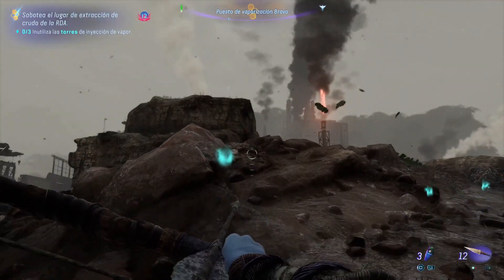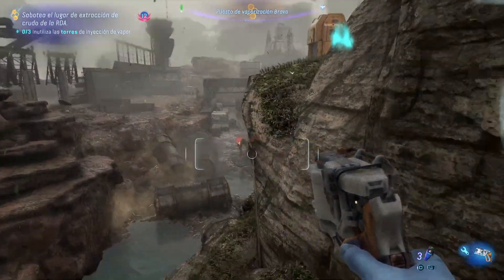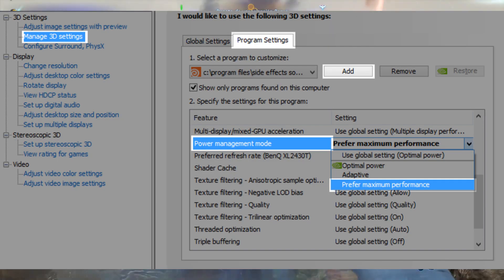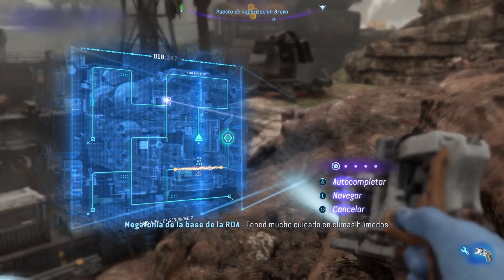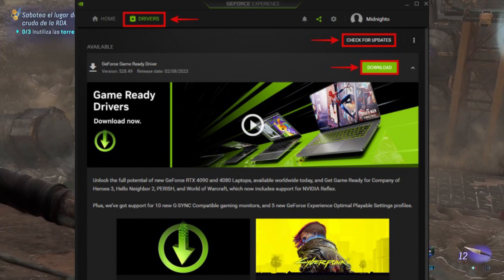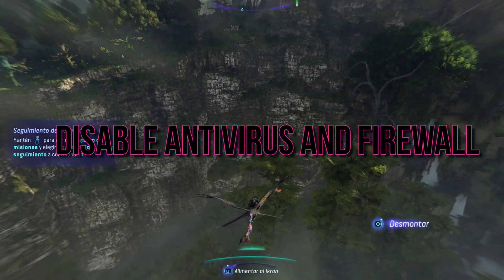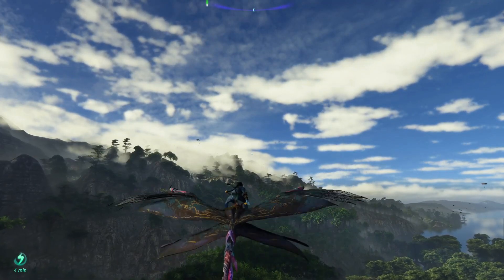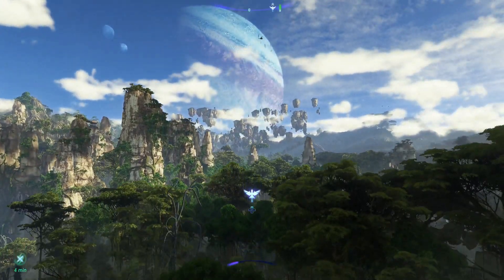How To Fix Stuck on Loading, Crashing & Not Launching Issues in Avatar Frontiers of Pandora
How To Fix Stuck on Loading, Crashing & Not Launching Issues in Avatar Frontiers of Pandora | Crashing Avatar Frontiers of Pandora Fixed

Hello Avatar Frontiers of Pandora players! Are you experiencing issues such as crashes, freezing, or getting stuck on a black screen at startup? These issues can arise from various reasons, including outdated drivers, hardware compatibility, and background applications.